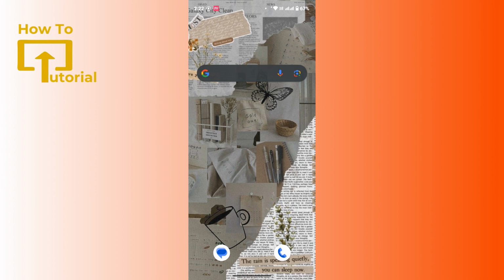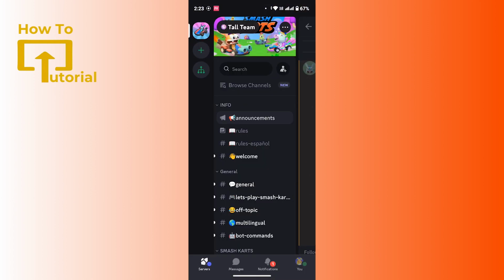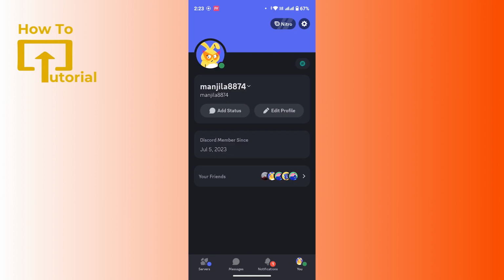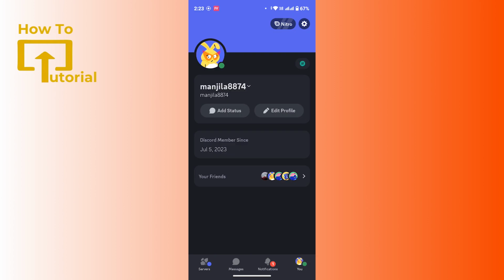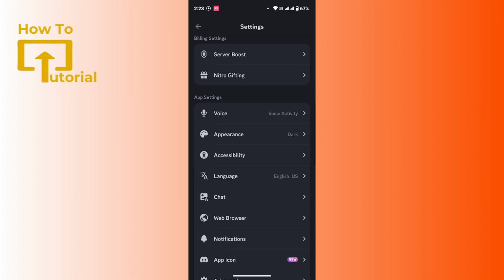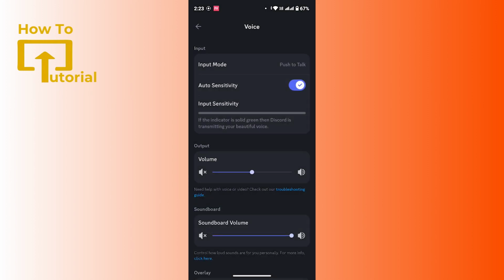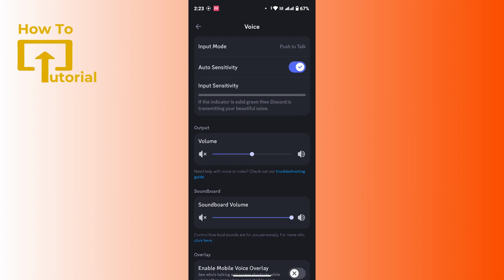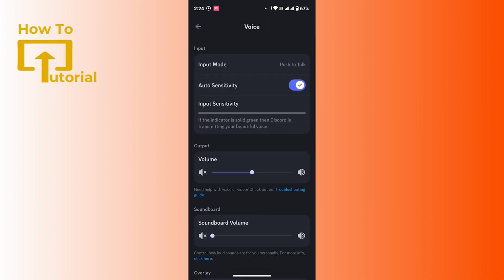How to Change Input Device on Discord Mobile?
Learn,  How to Change Input Device on Discord Mobile

Welcome to LoginHelps! In this tutorial, we'll guide you through the process of changing the input device on Discord Mobile. If you're using Discord on your mobile device and want to switch between different input devices, such as switching from your phone's built-in microphone to a headset microphone, follow these stepss on this video.